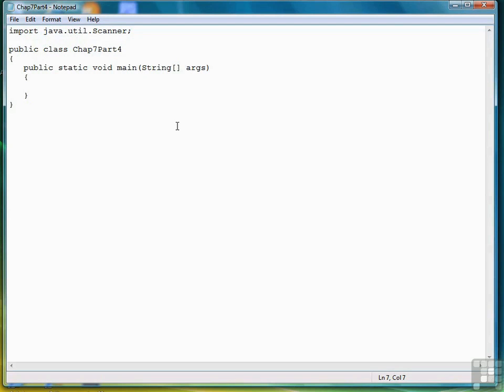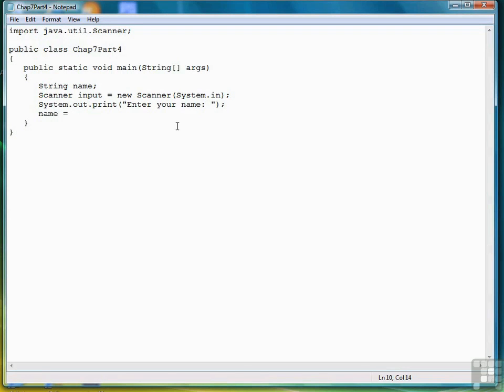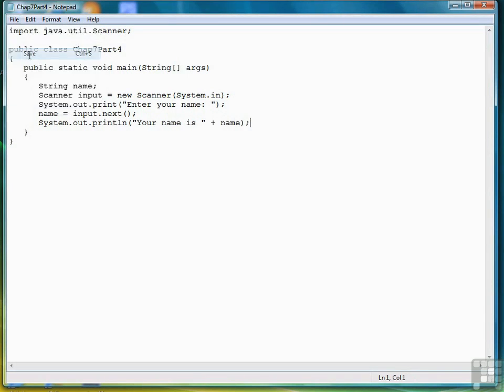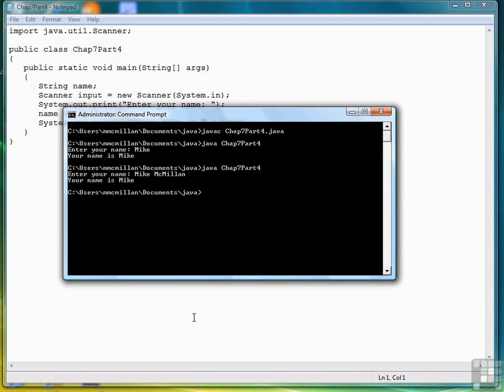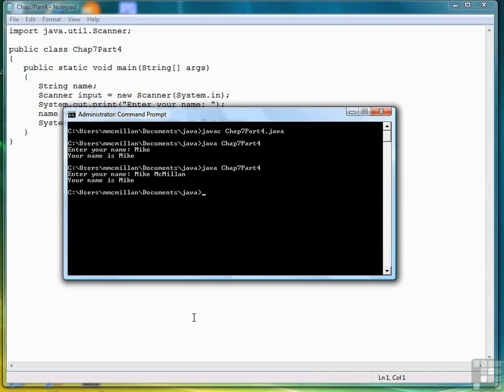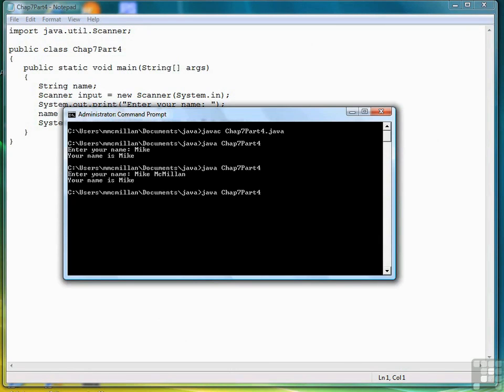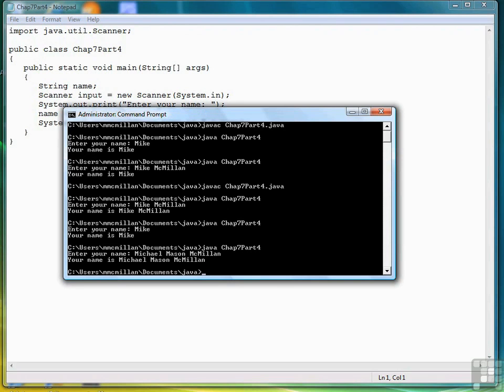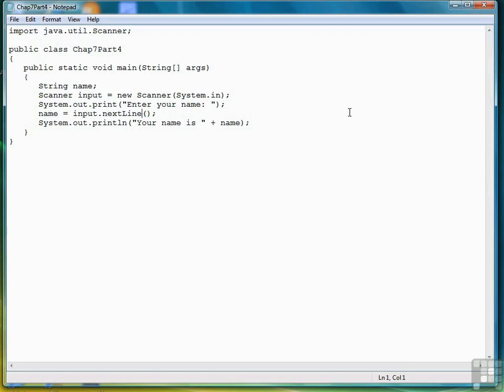07 04 Using The Scanner To Input Strings